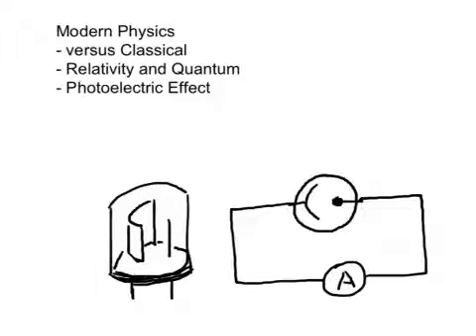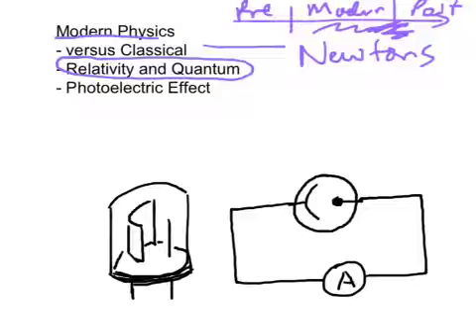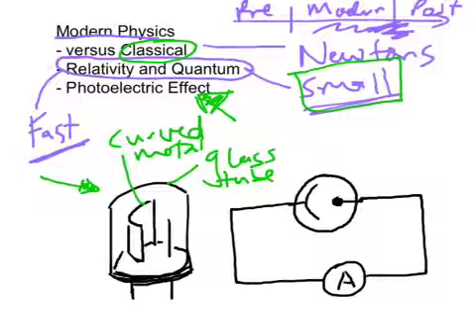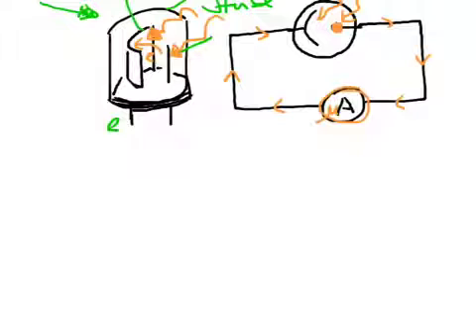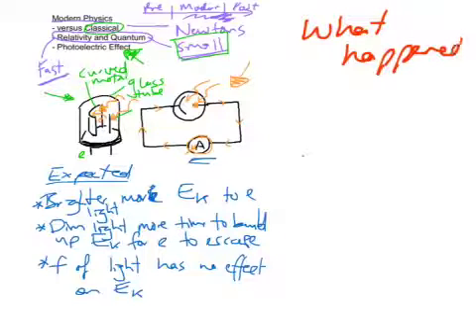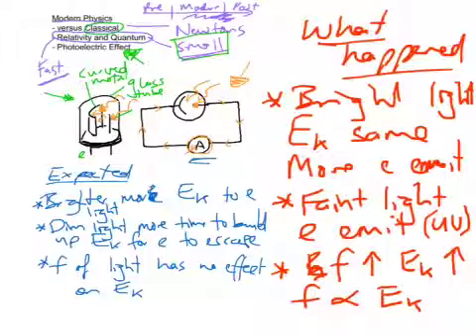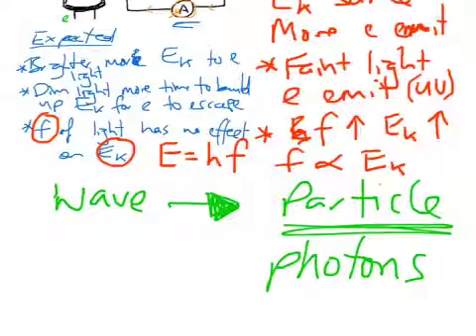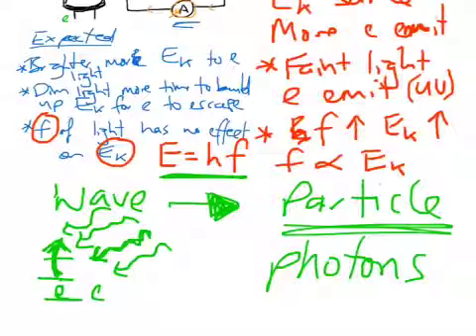Modern physics and the photoelectric effect